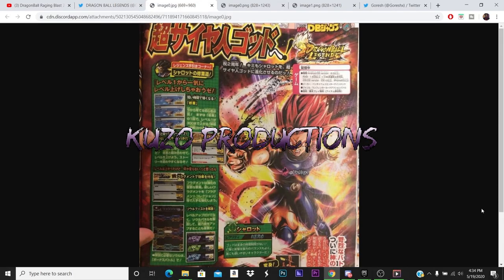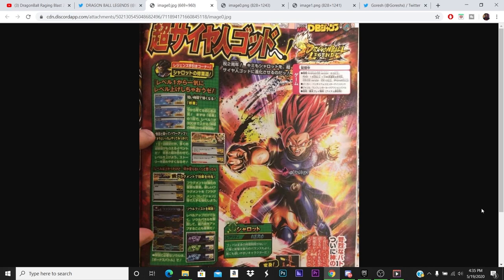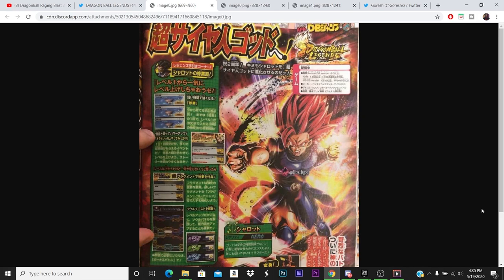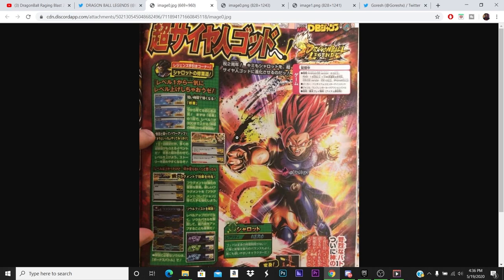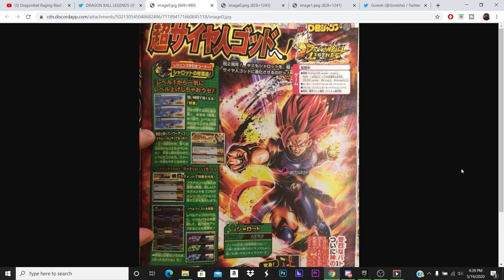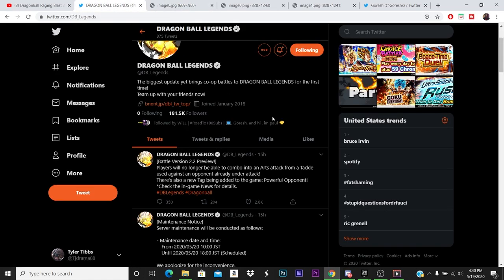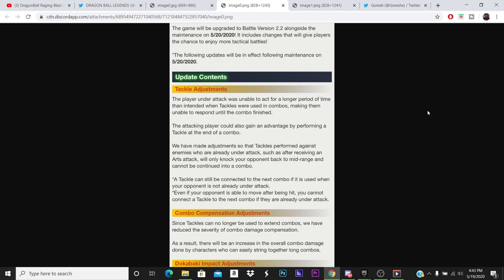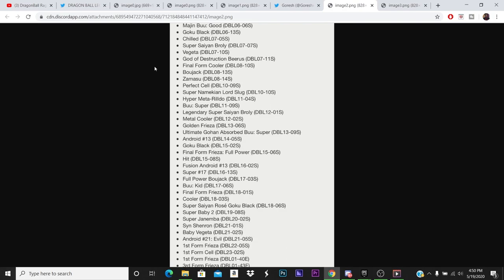SHALLOT SSG VJUMP LEAK AND MORE!!!| Dragon Ball Legends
With the leak and tweets given to us by the legends' team I will be discussing and sharing my ideas on what we can expect to see for the second anniversary of Dragon Ball Legends